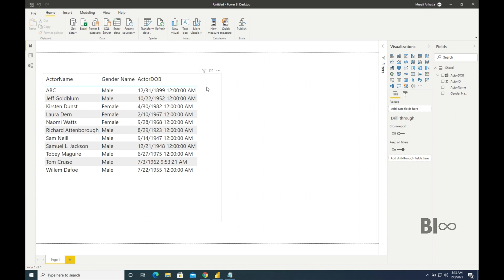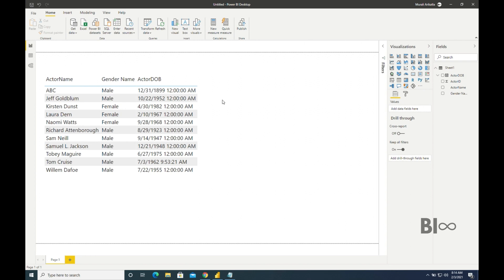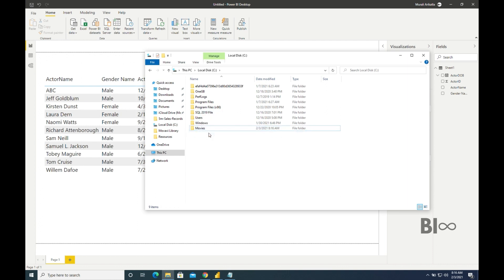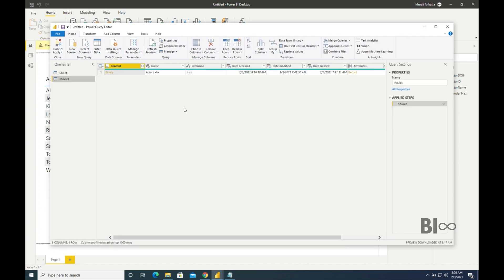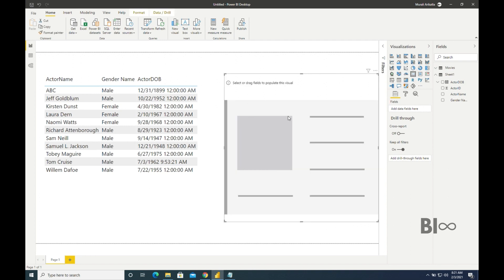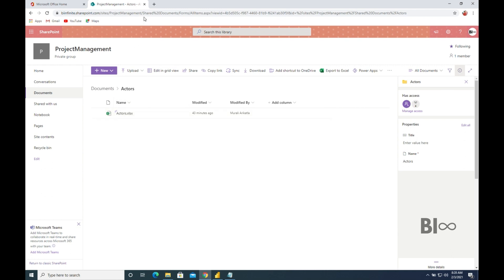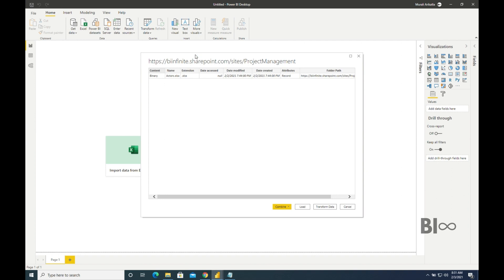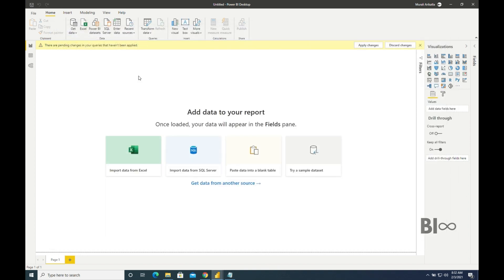PBI Desktop Session 41 - Date Modified (Excel)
Let us understand how to show Date Modified of Excel in Power BI